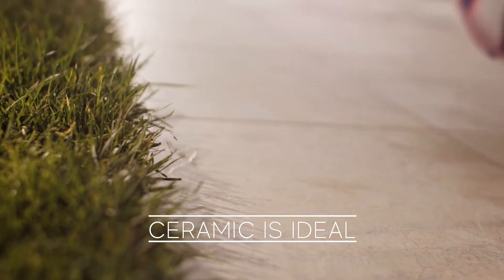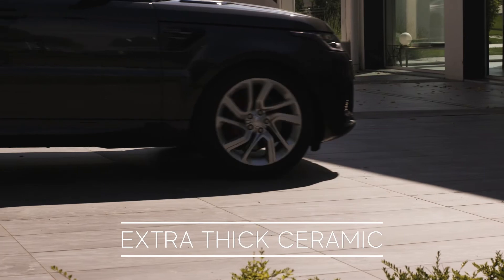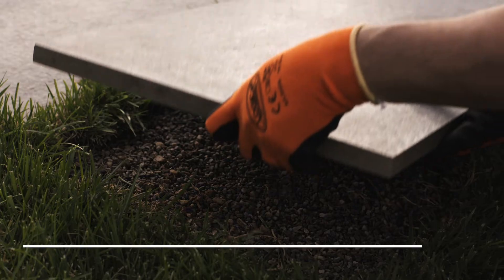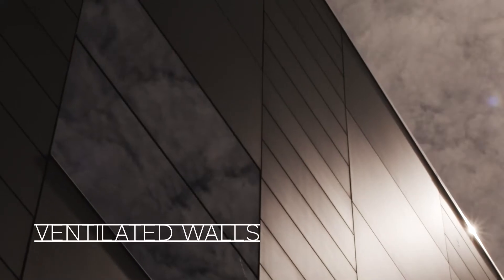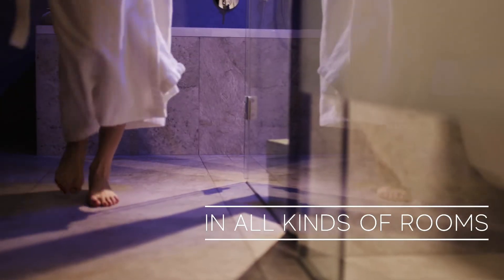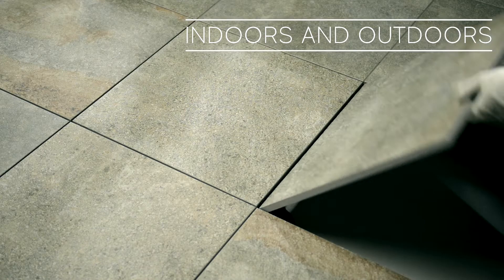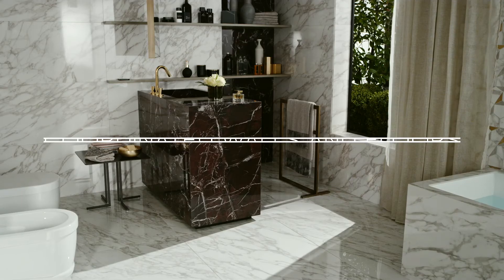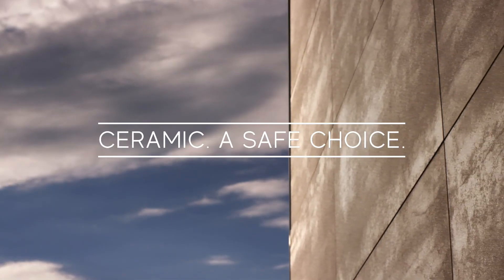🇬🇧 CERAMIC. A SAFE CHOICE. EVEN OUTDOOR.